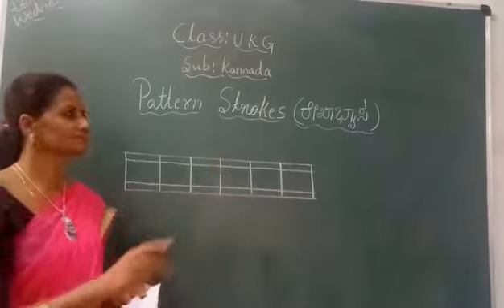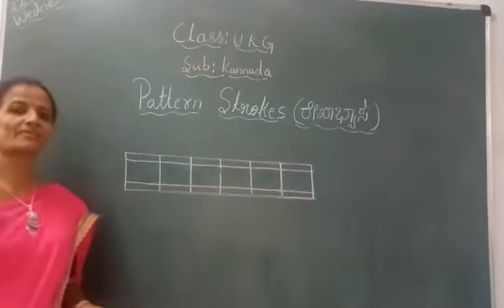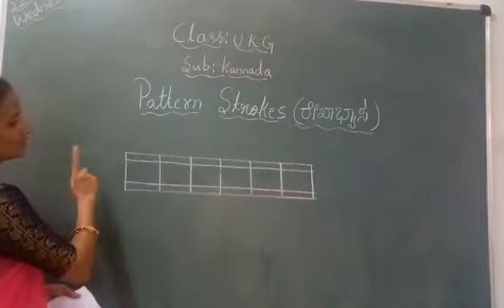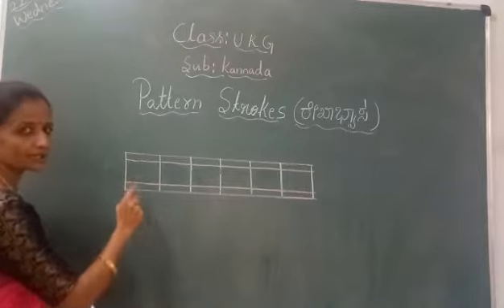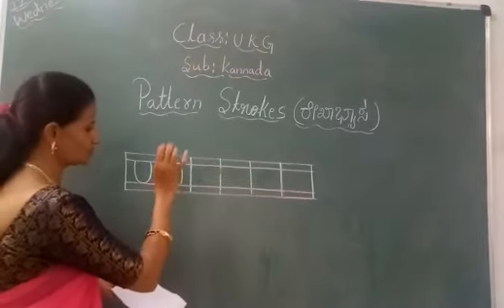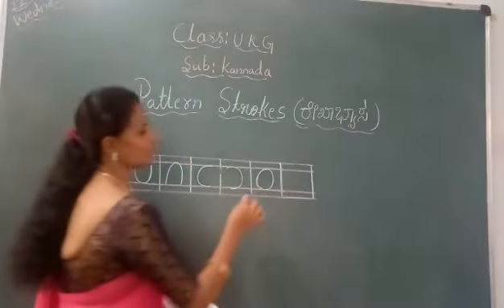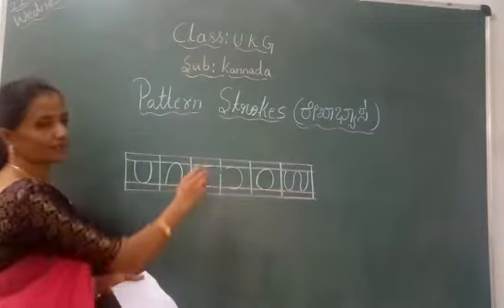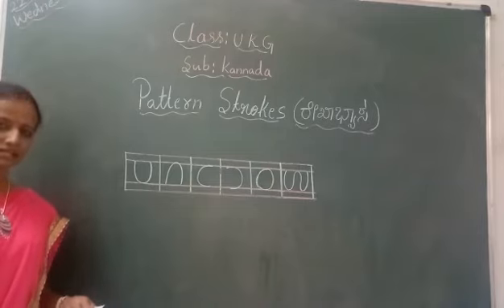vidyapeet public school/UKG/Kannada/Session-4